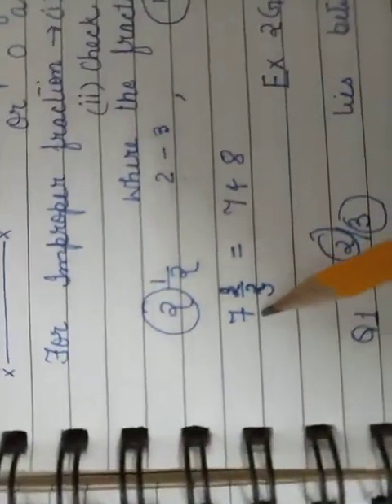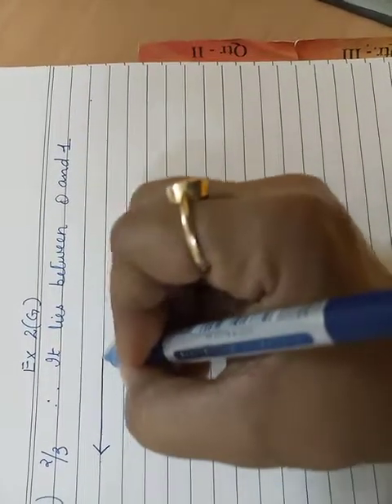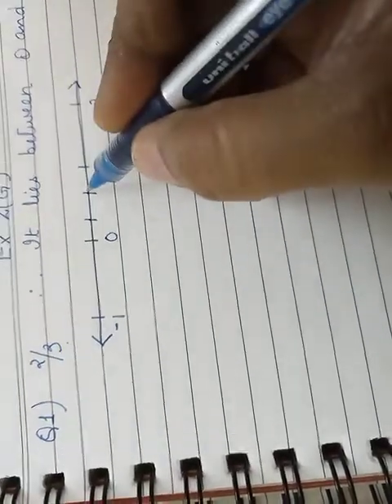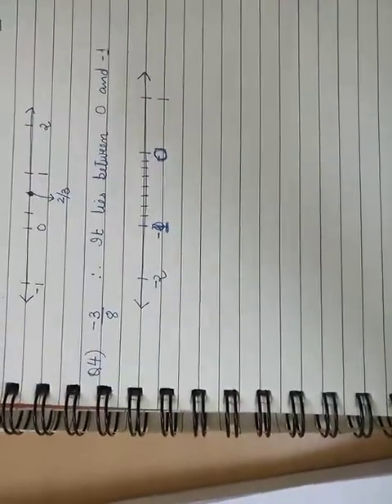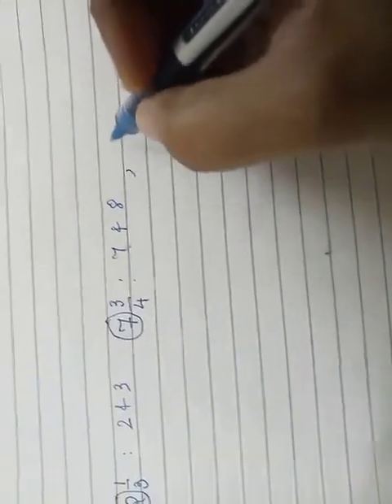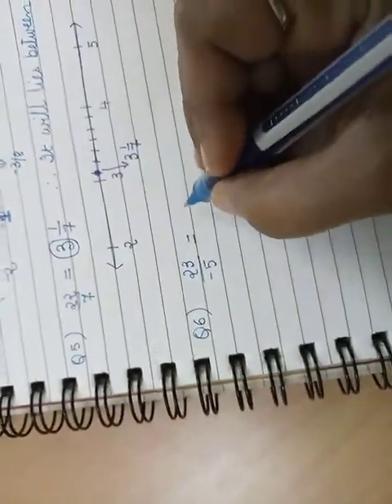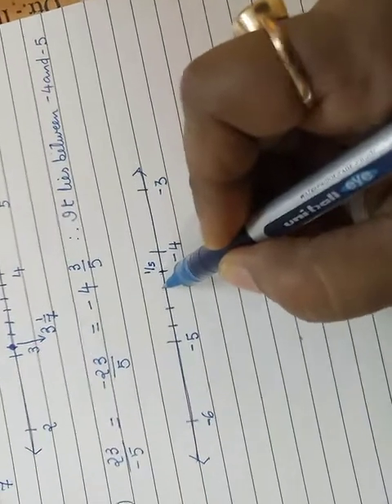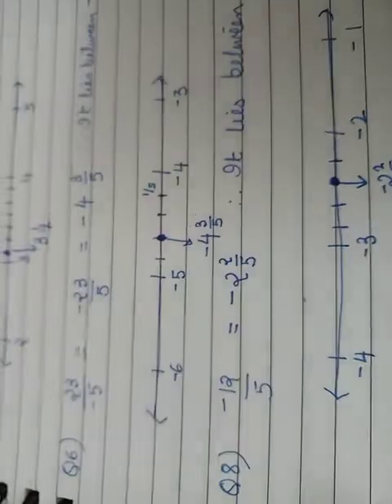Maths: Class 7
Session : 7